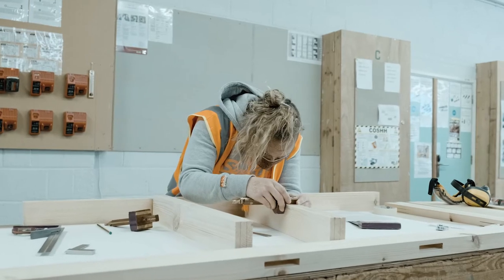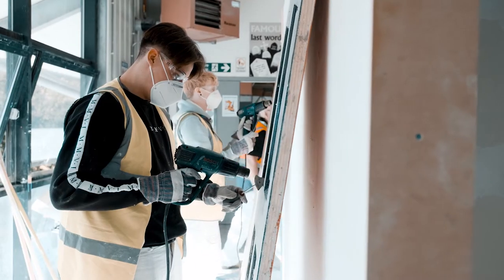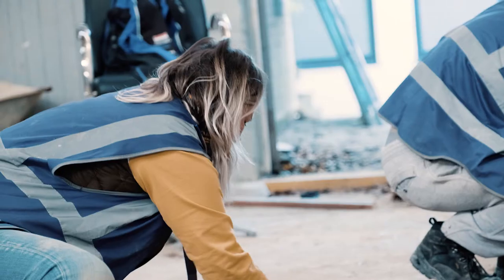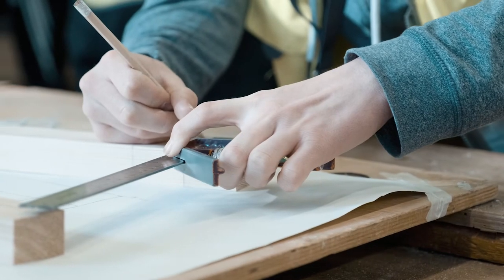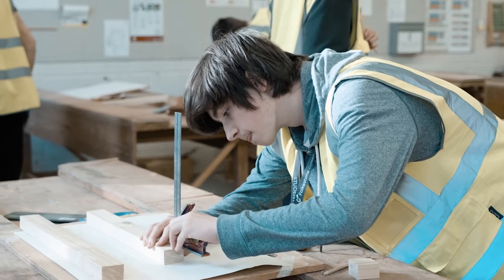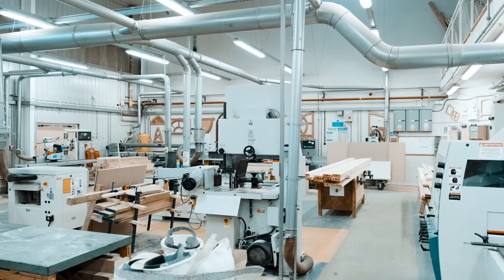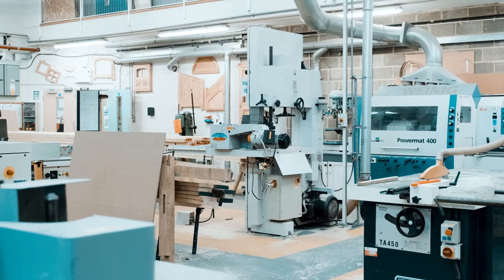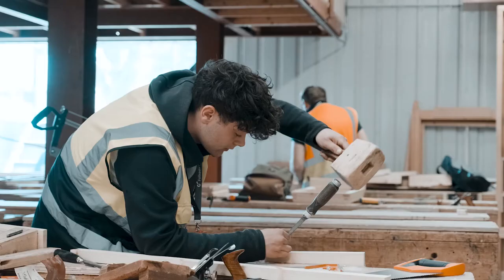Onsite Construction T Level at Folkestone College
Find out more about our fantastic Onsite Construction T Level at Folkestone College!